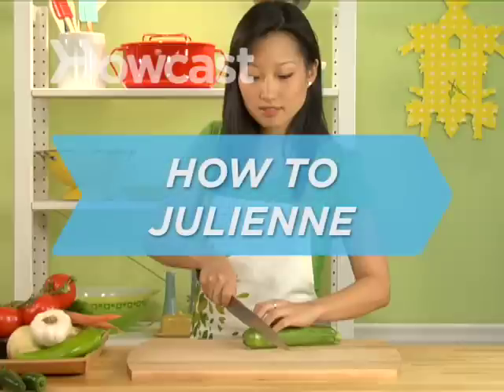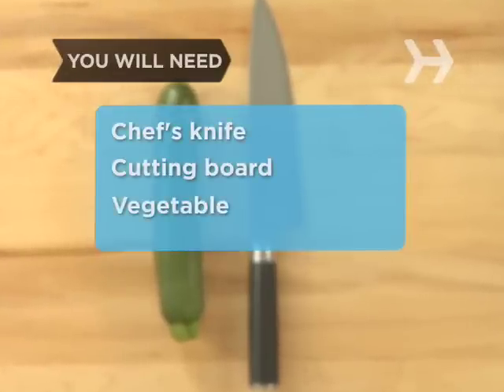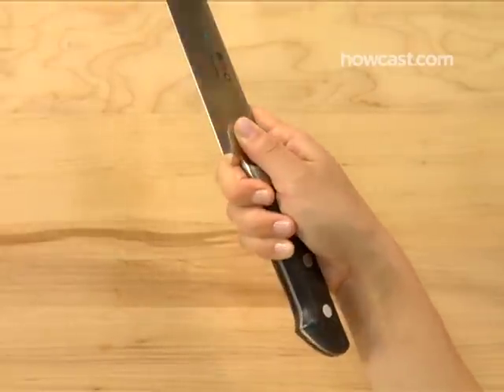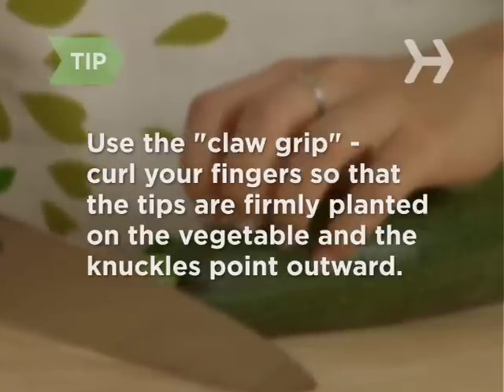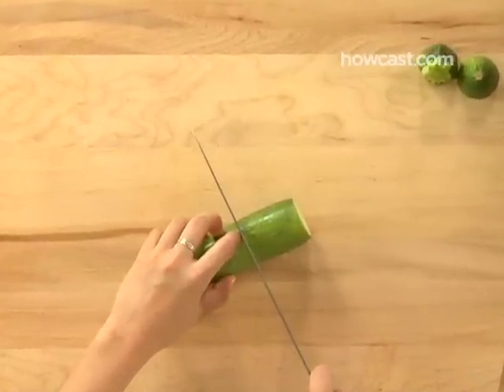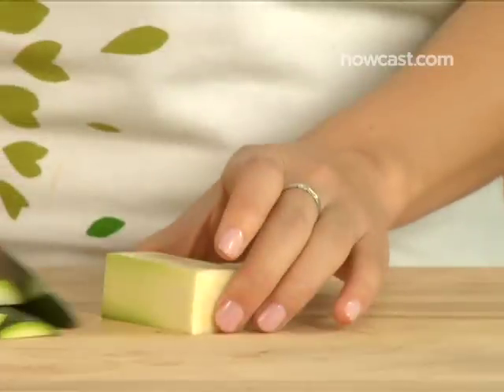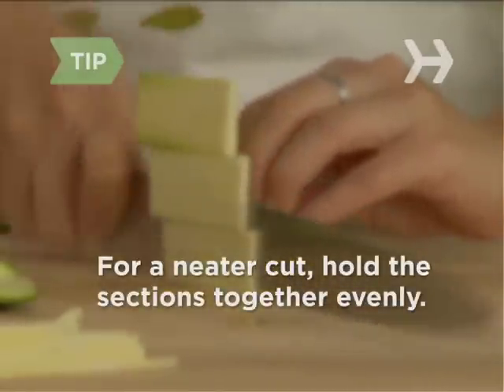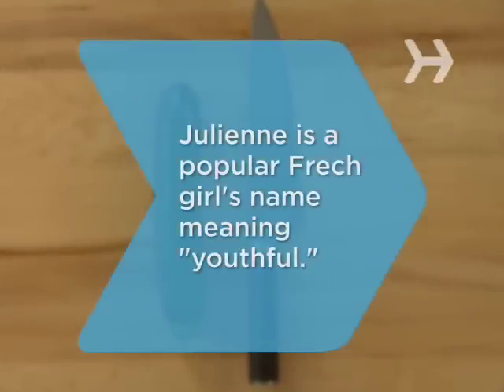How to Julienne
The slender cousin of the baton and matchstick cuts, the julienne cut takes its name from the extremely skinny chef who pioneered this technique. Ok, we made that up. Sorry.

Step 1: Wash & peel
Wash and peel the vegetable, if necessary.

Step 2: Grasp knife
Grasp the knife in your dominant hand, holding the handle close to the blade with three fingers: your middle, ring, and pinkie. Curl your forefinger around one side of the blade while holding your thumb on the opposite side.

Step 3: Hold vegetable
With your non-knife-wielding hand, hold the vegetable firmly on the cutting board close to the area you will cut.

Tip
Curl your fingers so that the tips are firmly planted on the vegetable and the knuckles point outward—in the food world, this is called the 'claw grip'.

Step 4: Cut ends
Cut off the ends of the vegetable.

Step 5: Determine length
Determine the length of julienne your recipe calls for—2 inches or smaller is the standard—and cut the vegetable crosswise into sections of that length.

Step 6: Cut sides
Cut off the sides of one section. It should now resemble a block with 4 long flat surfaces—this will make it easier to cut uniform pieces.

Tip
Keep the point of the knife on the board and use a steady rocking motion to slice—not saw—the vegetable with the full length of the blade.

Step 7: Cut lengthwise
Cut the sections lengthwise into uniform slabs 1/16 of an inch thick.

Tip
Try to hold the sections together evenly—it makes for a neater cut.

Step 8: Stack slabs & cut
Stack the slabs on top of each other and—again holding them evenly—cut them lengthwise into sticks that are 1/16 of an inch wide.

Julienne is a popular French girl's name meaning 'youthful'—and that's true.